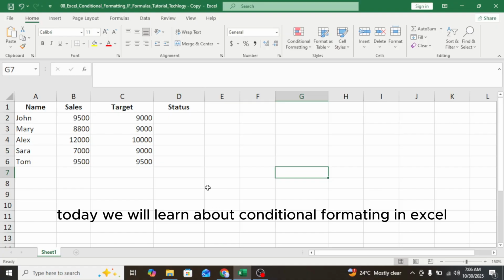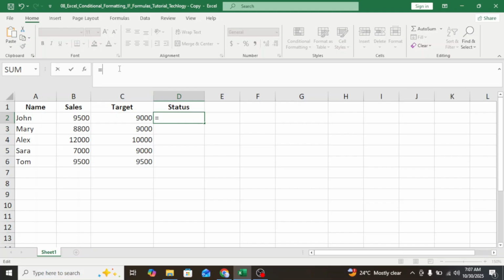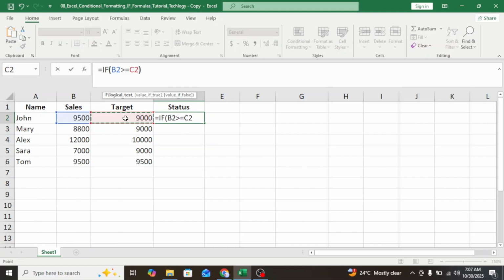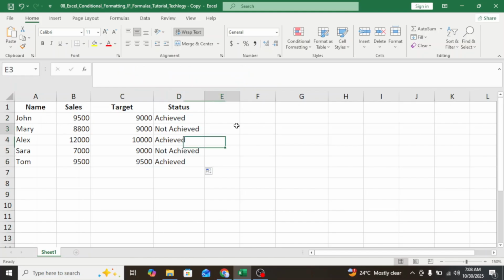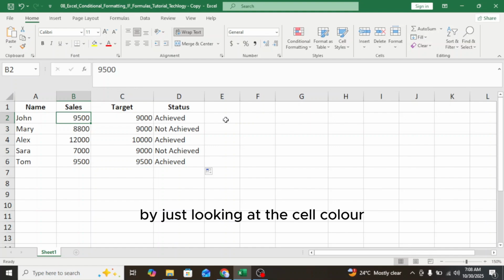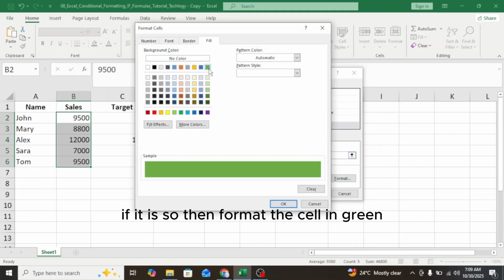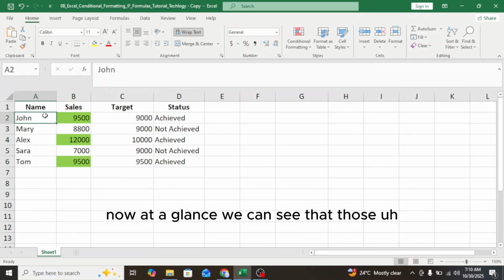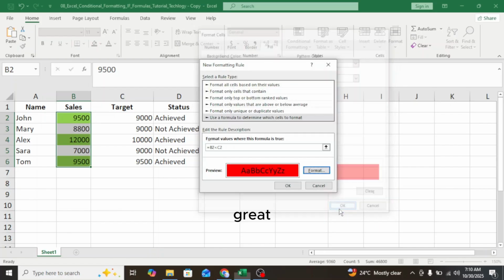Conditional Formatting + IF Formula in Excel 🔥 | Make Excel Highlight Automatically!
In this Excel tutorial by Techlogy, learn how to combine Conditional Formatting with IF logic to automatically highlight your data.
We’ll use smart Excel formulas to create color-coded reports that update themselves.

📊 What You’ll Learn:
• How to use Conditional Formatting with formulas
• Highlight cells based on IF conditions
• Use AND/OR logic inside formatting rules
• Build a color-coded performance tracker

📂 Practice File Access:
📊 Try in Google Sheets (View Only):

▶ Data Bars, Icon Sets & Color Scales — Coming Soon!